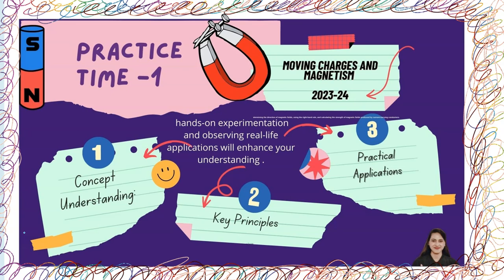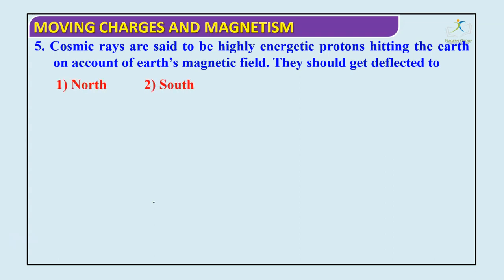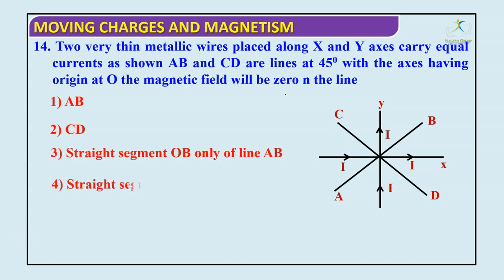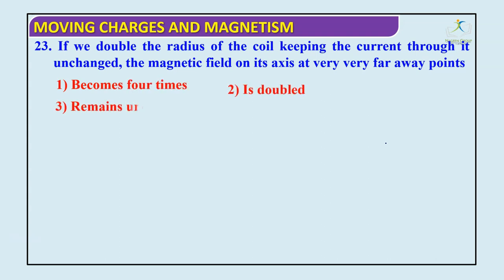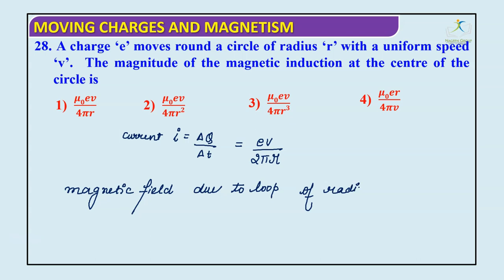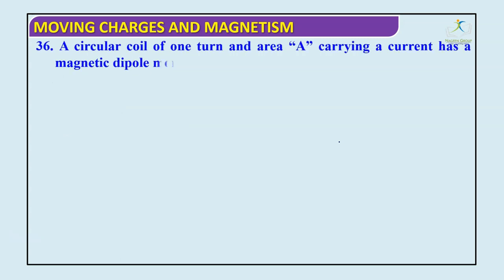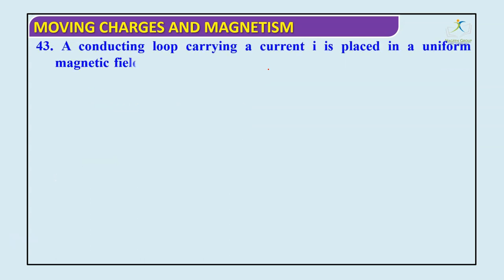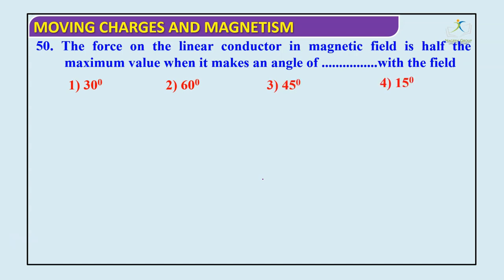PYQS BASES ON NEW SYLLABUS || 2023-24 || Moving charges and magnetism || Class 12 || PHYSICS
Title: Practice Your Quantum Skills (PYQS) Based on New Syllabus | 2023-24 | Moving Charges and Magnetism | Class 12 | Physics

Description: Welcome to our PYQS session tailored for the new syllabus of 2023-24! 📚⚛️ In this dynamic video, we're diving into the realm of "Moving Charges and Magnetism" for Class 12 Physics students. 🧲🔌 Join us as we tackle practice questions aligned with the updated curriculum, designed to enhance your understanding and problem-solving skills. This content is perfect for Class 12 students looking to excel in this critical topic. 🏛️💡 Get ready to unlock the mysteries of moving charges, magnetic fields, and their interactions. Let's conquer physics challenges together! 🚀🔍